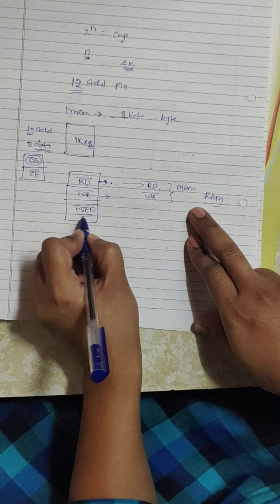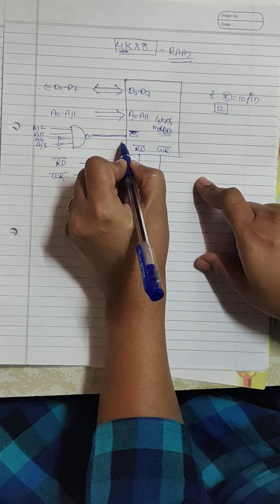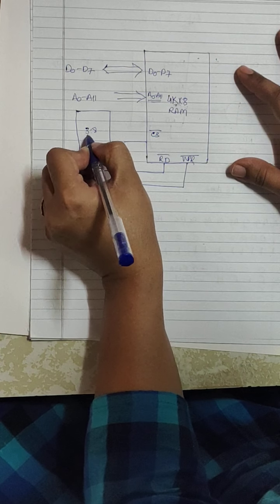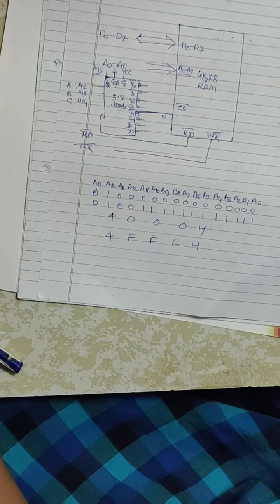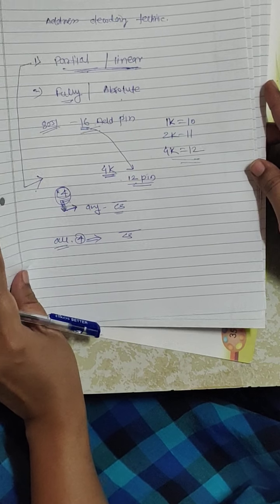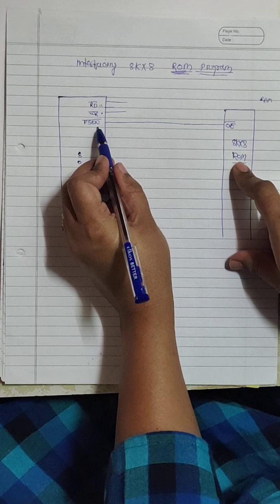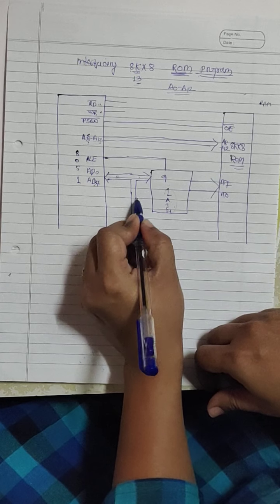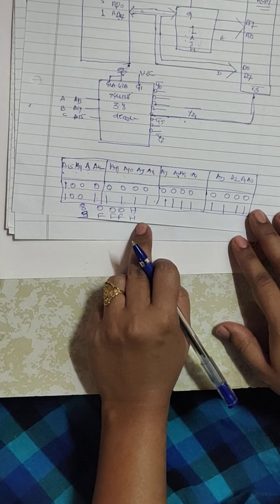April 20, 2020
External memory interfacing with 8051 microcontroller